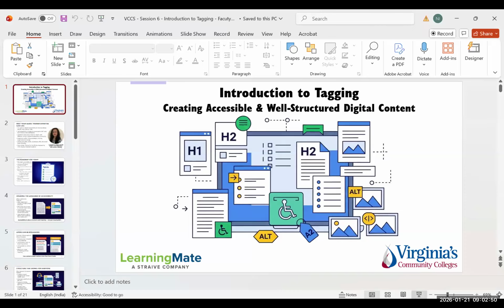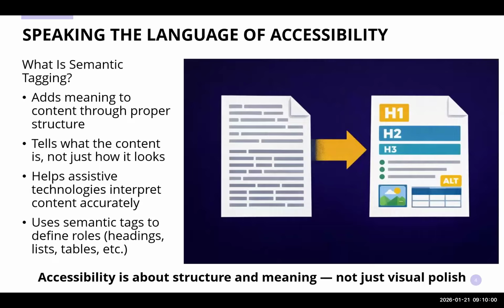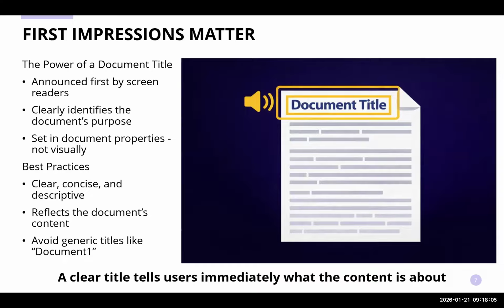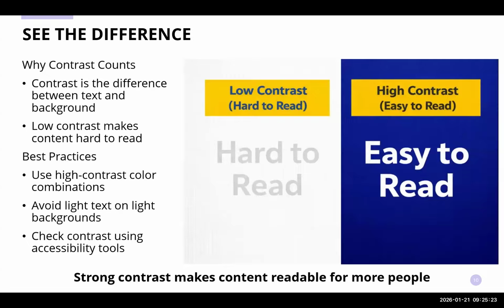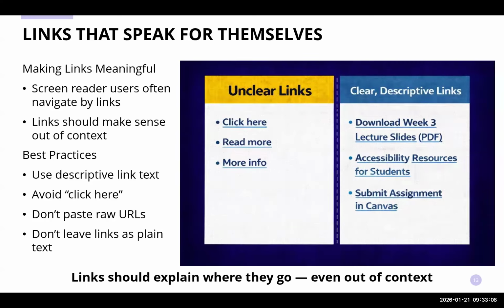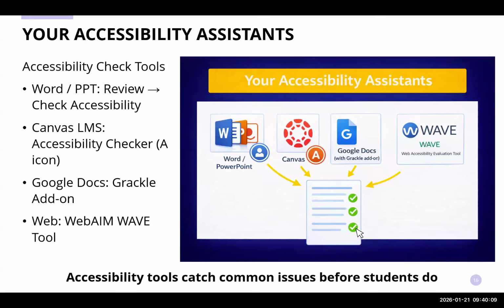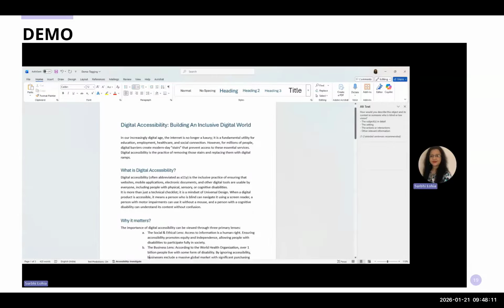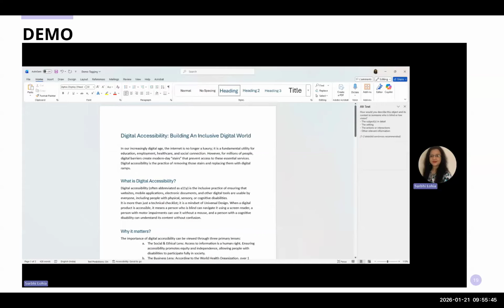Introduction to Tagging (Digital Accessibility